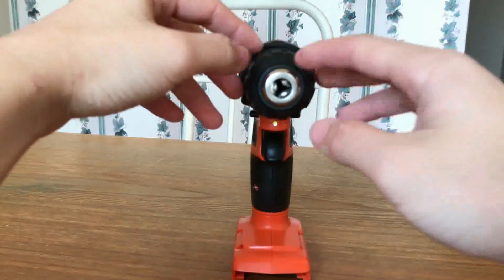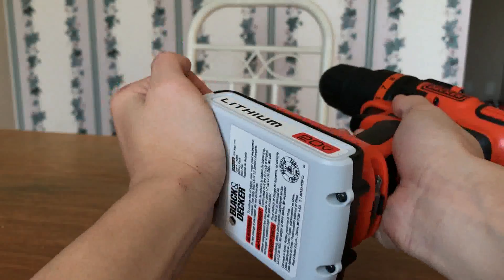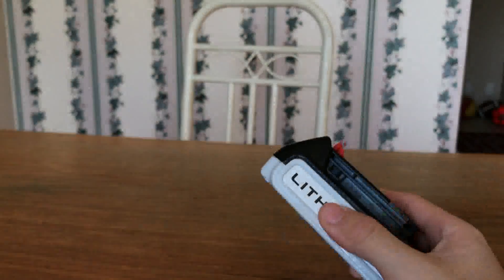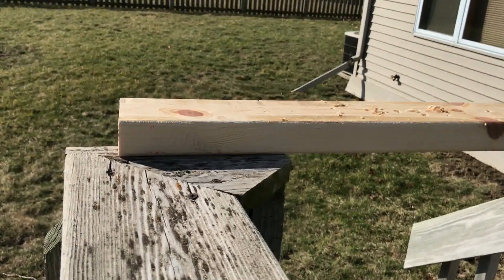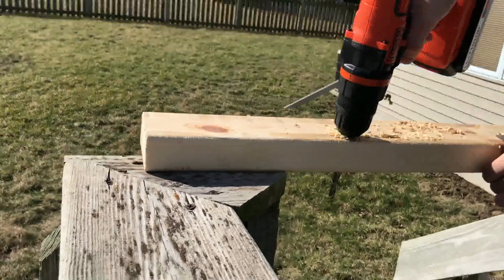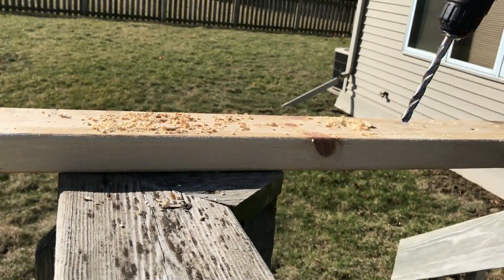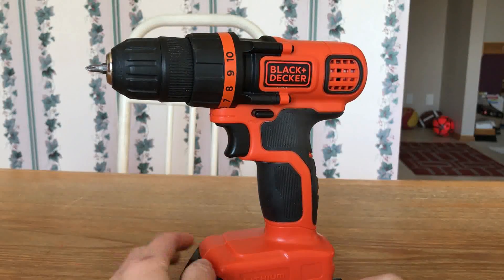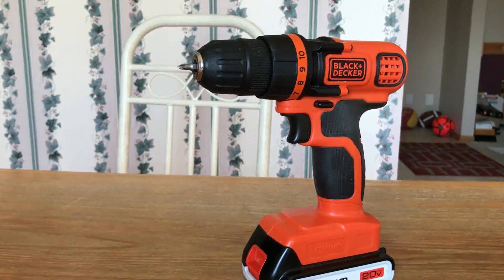Review of the Black & Decker lithium Max 20v Drill - BEST CHEAP DRILL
Video Editor: VSDC
Microphone: Sony
Camera: iPhone 7 Rear Facing Camera